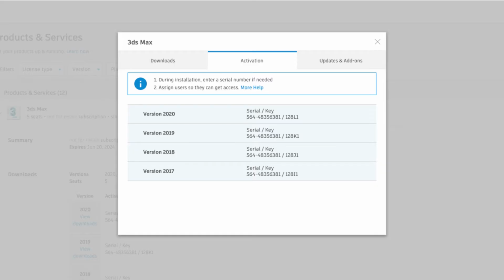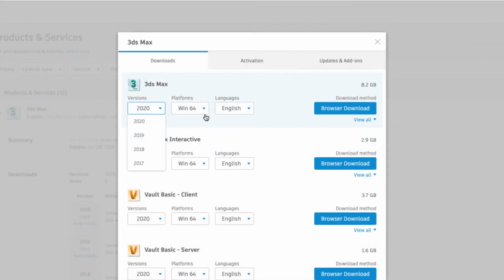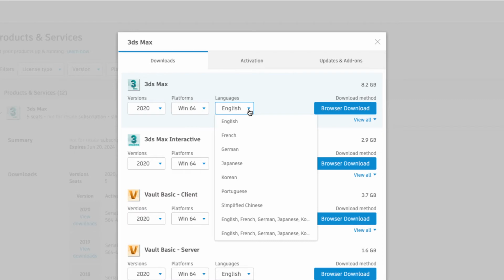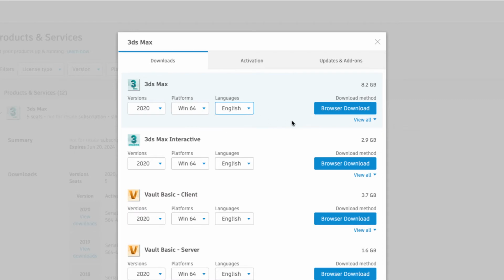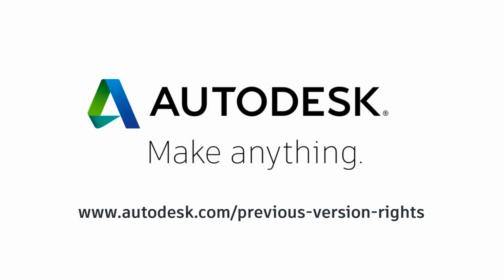Autodesk Account | Previous Version Access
How to download current and previous supported versions of your Autodesk software from the Autodesk Account portal!